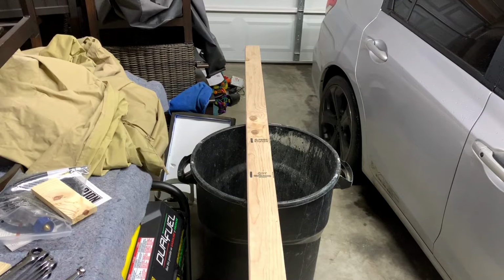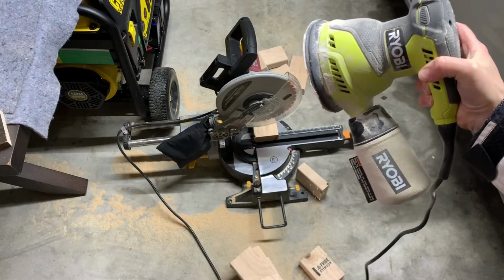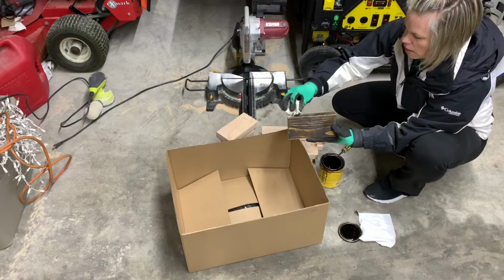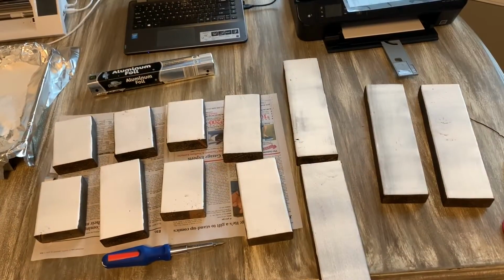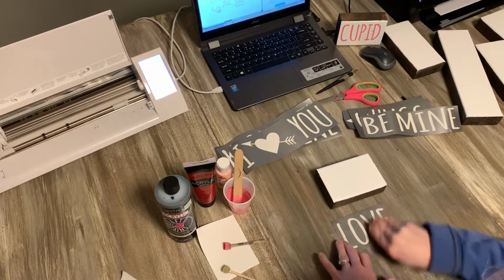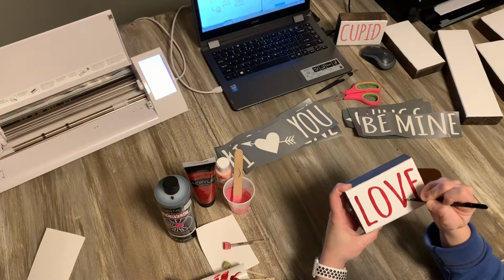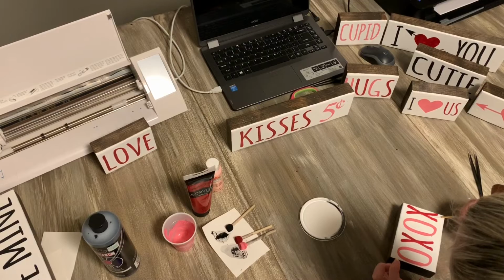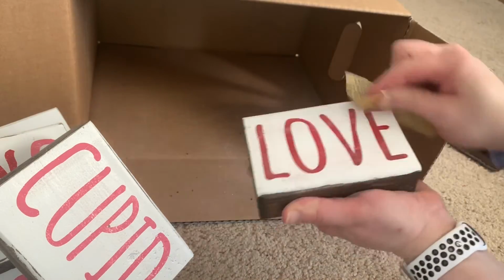HOW TO MAKE A WOOD SIGN- START TO FINISH: SILHOUETTE {STUDIOS} CAMEO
HOW TO MAKE A WOOD SIGN- START TO FINISH-

Hey guys! As promised, here is a FULL tutorial for you on how to make a wood sign. From buying a 2x4 at Home Depot to cutting, sanding, staining, painting, stenciling and finished product! Obviously I used my Silhouette Cameo to cut my vinyl because lets be honest is there any better machine out there ;)?!

This process is so fun, so simple and can be used with any size, type or style of wood. Check it out and let me know what you think!

-LLBL